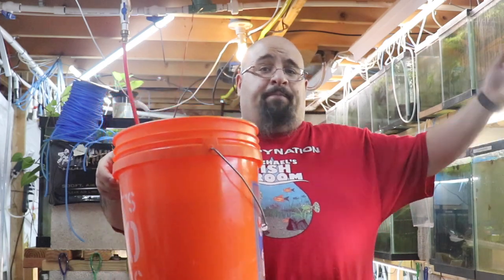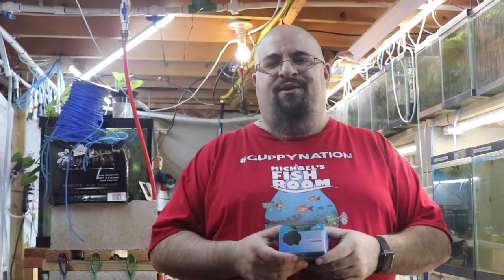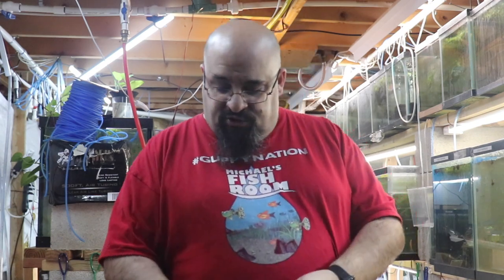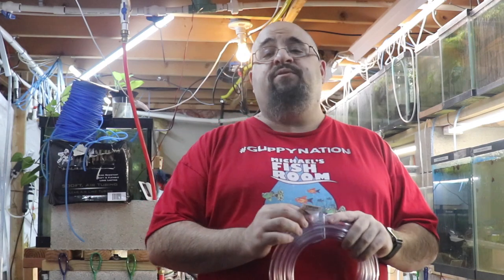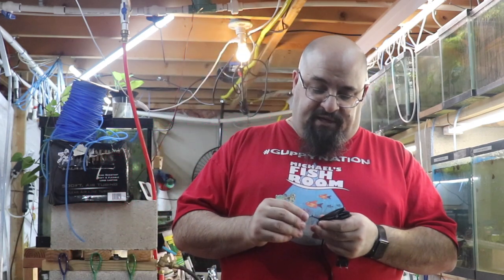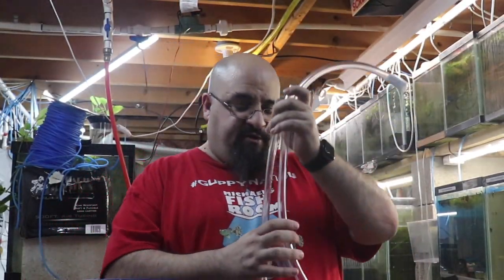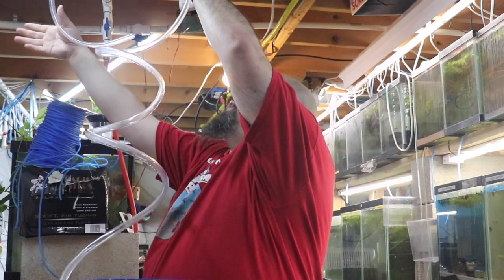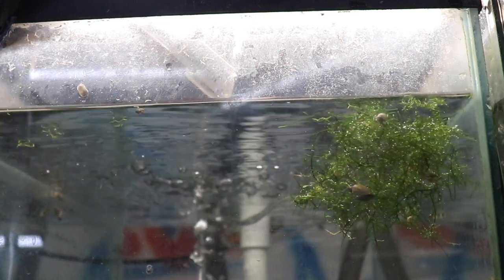Easy Aquarium Water Change! WITHOUT BUCKETS!!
How to do a water change the easy way! WITHOUT BUCKETS!
DO you use 5 gallon buckets to do water changes? I how you how to empty and fill your fish tank without using buckets! An easy way to to a water change.

Small Pump

Stronger Pump

Clear Hose

Seachem Prime

Seachem Safe

Prazi Pro

Ich X